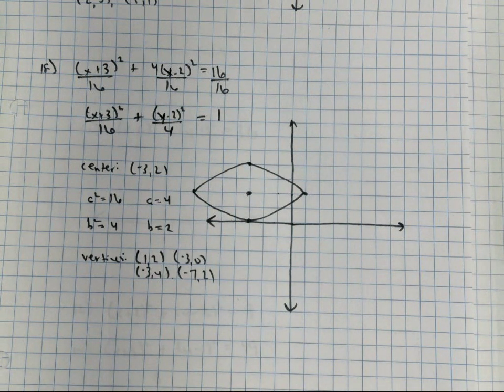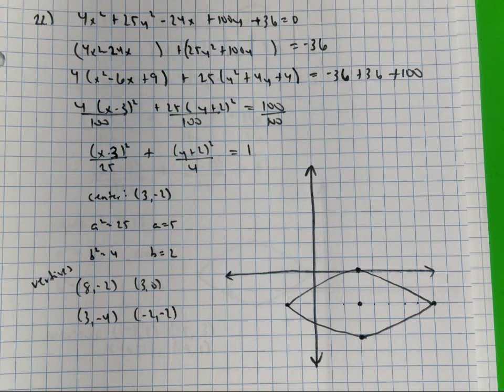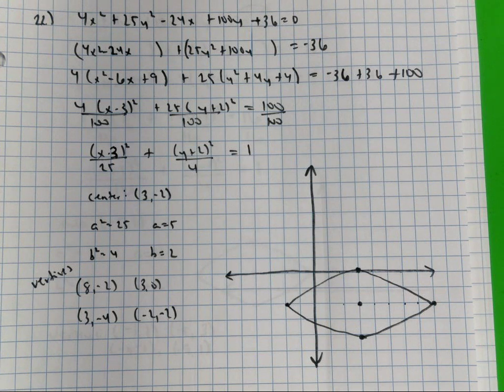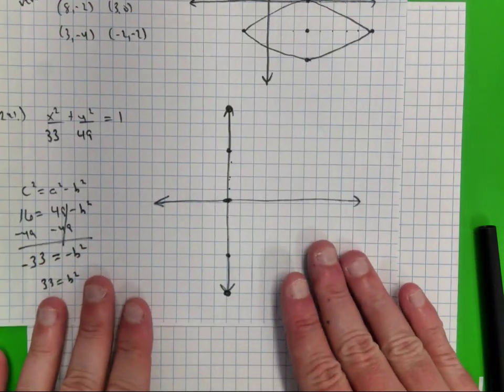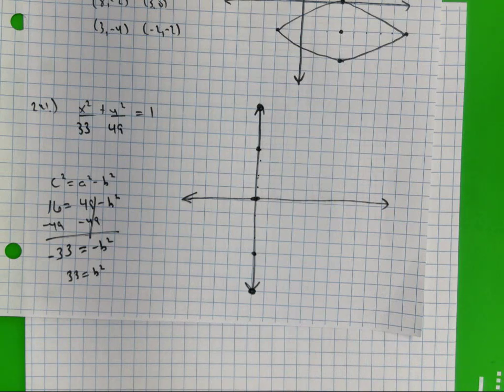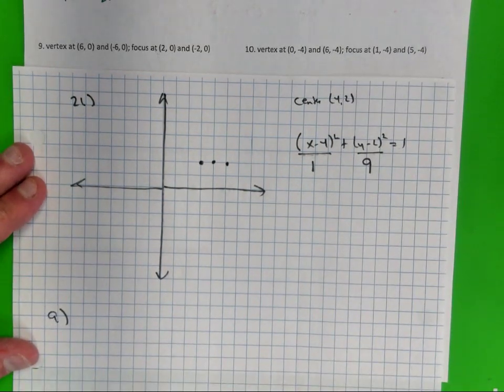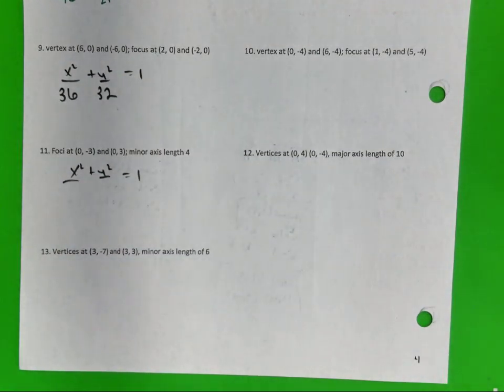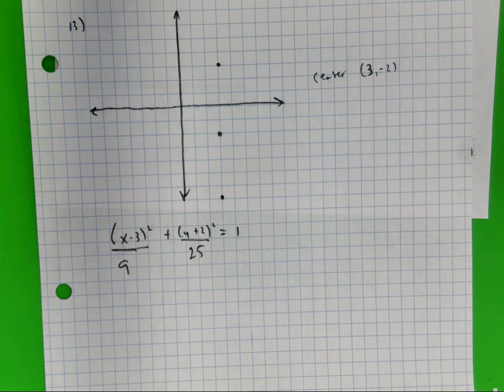MTH 113 Lesson for 04-03-19: Ellipses Day 2